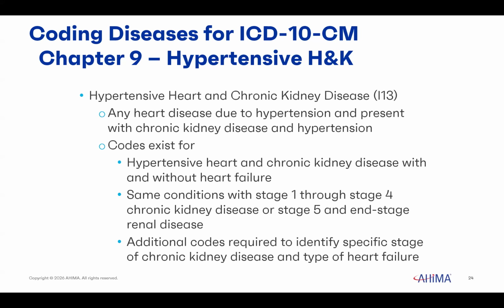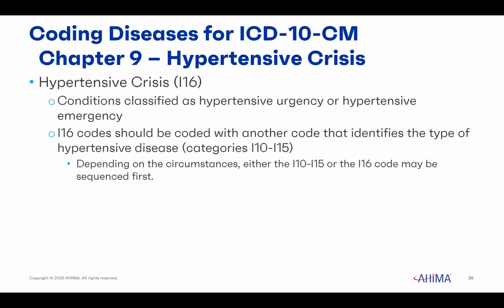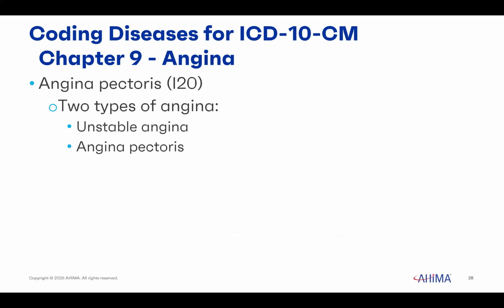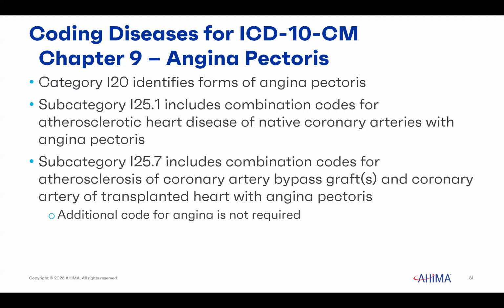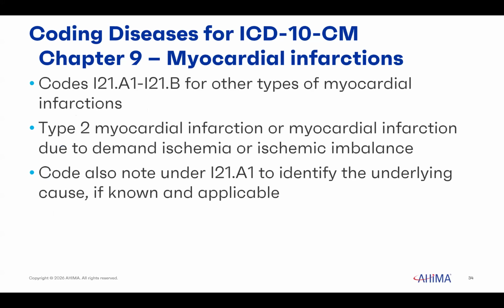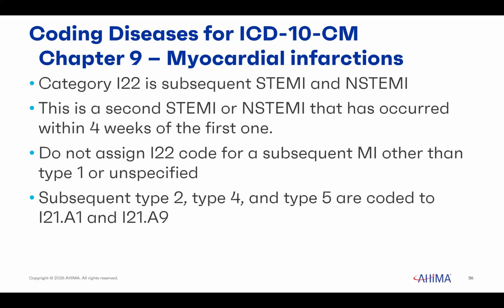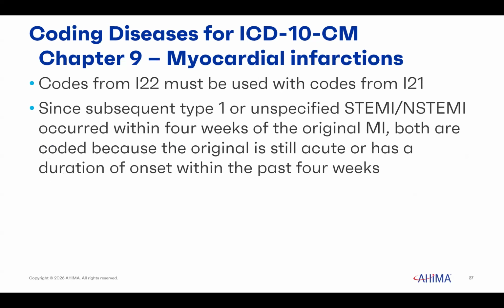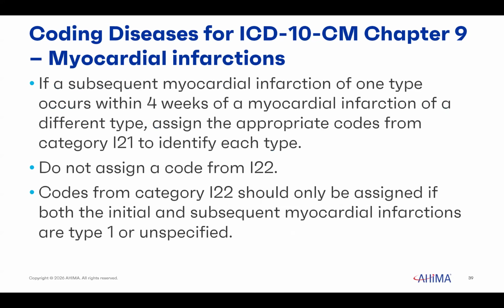HIM 270 CH 12VL #3